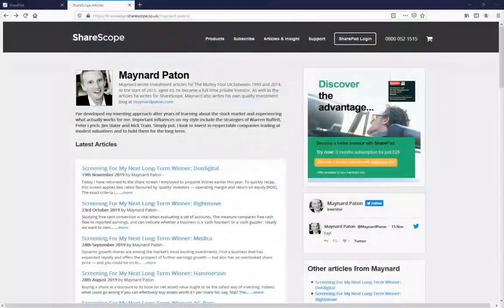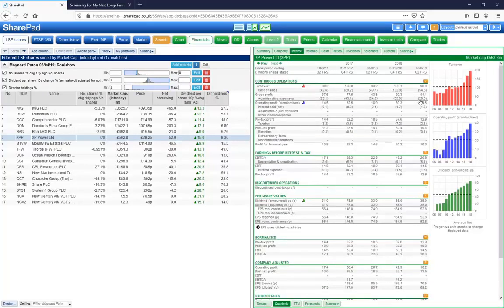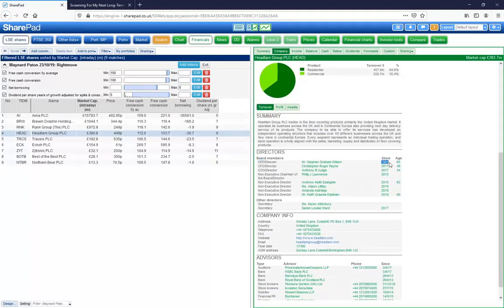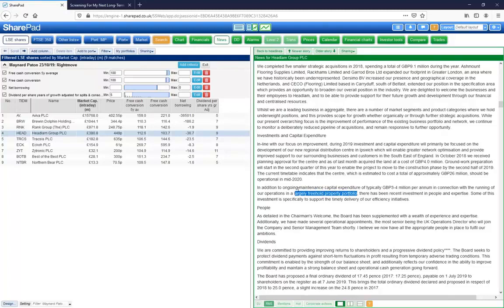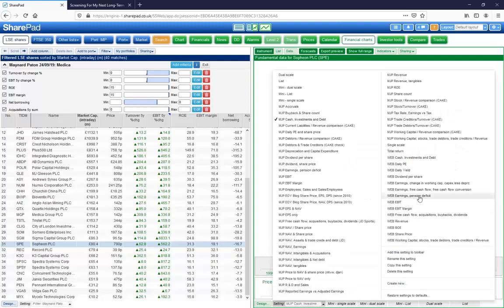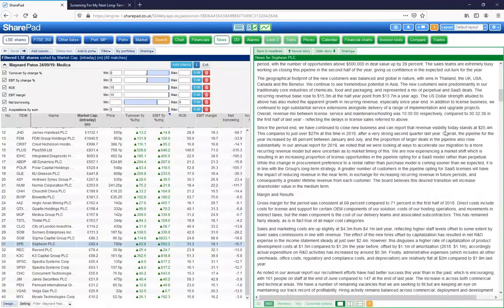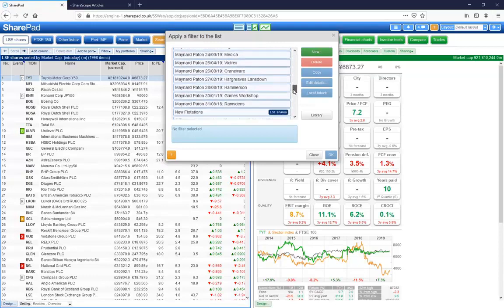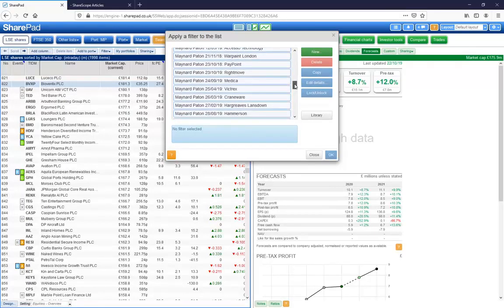ShareScope (formerly SharePad) - Maynard Paton's 'Searching For My Next Long-term Winner' | Webinar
A recording of ShareScope writer and full-time private investor Maynard Paton presented a LIVE version of his ever popular ‘Screening for My Next Long-Term Winner’ article series.

In the video Maynard follows the structure of his articles and demonstrates on screen the following:

- Using ShareScope filters to screen for interesting shares
- Selecting a number of shares
- Talking through his thought process and analysis of their financials
- 15 minutes of Q&A